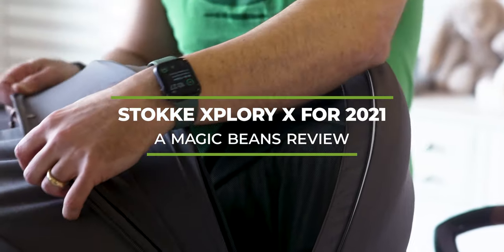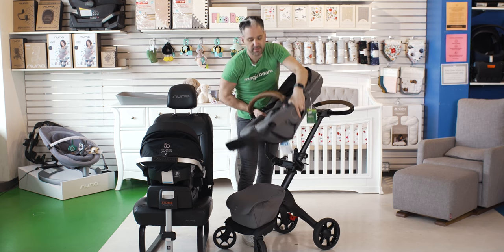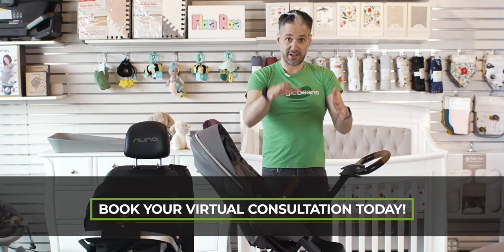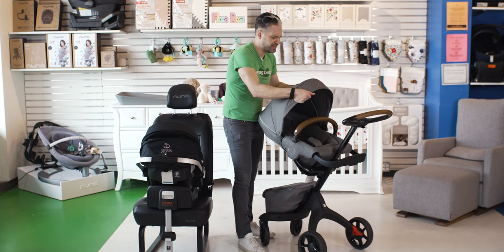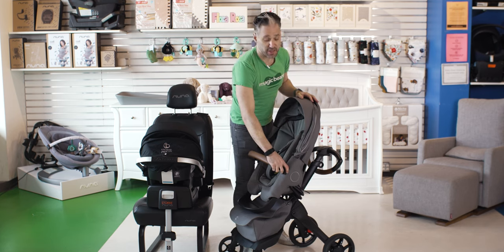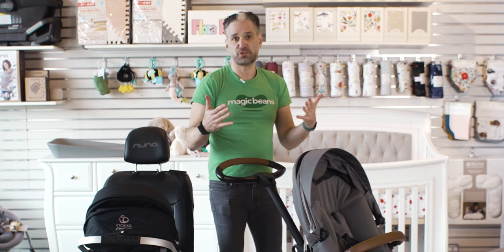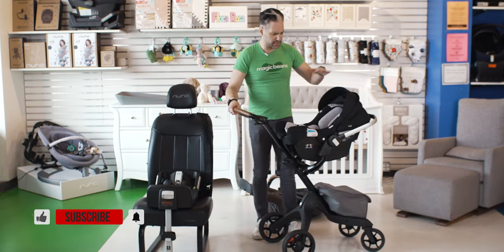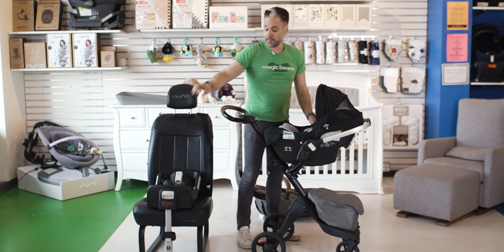Stokke Xplory X Review | Full Size Strollers | Best Strollers 2022 | Magic Beans Reviews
Today, Eli is reviewing the brand new Stokke Xplory X stroller! This is the perfect stroller for parents who want a comfortable bonding experience with their baby. With an extra high toddler seat that swaps seamlessly between world-facing and parent-facing and can be fully reclined for use with newborns, the Stokke Xplory X is an excellent option for a full-time "from home" stroller. The stroller is compatible without adapters with the Stokke Pipa by Nuna infant car seat to create a seamless and convenient travel system.

Create a Babylist registry and add the Stokke Pipa by Nuna

Create a Babylist registry and add the Xplory X Carry Cot